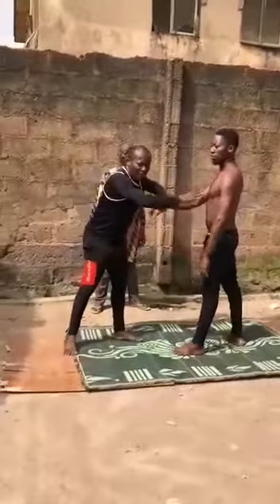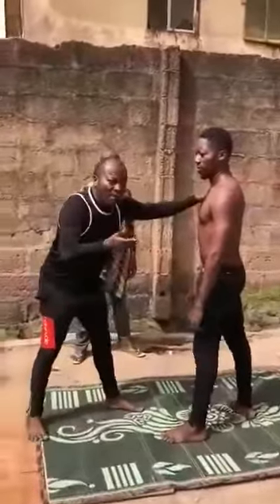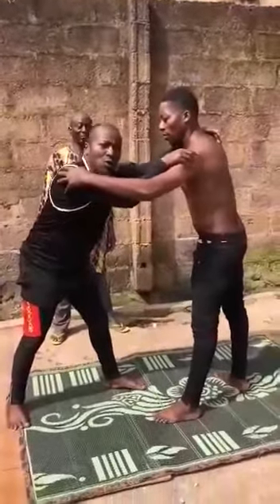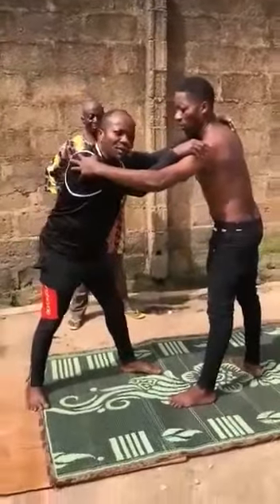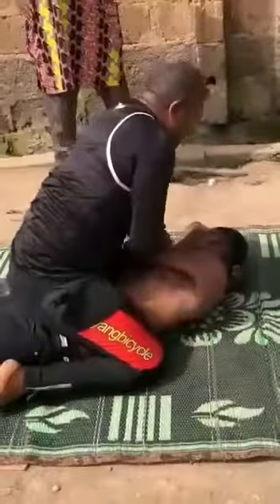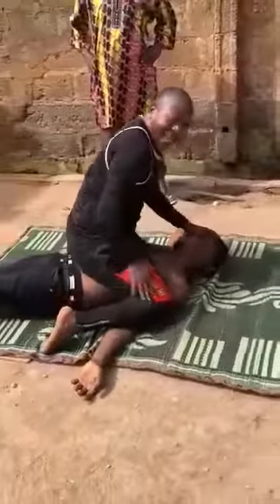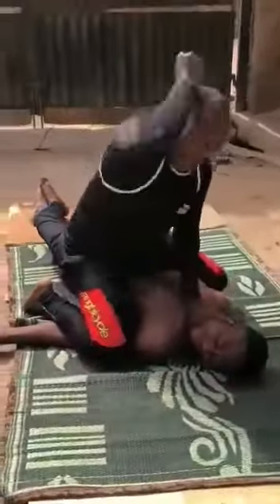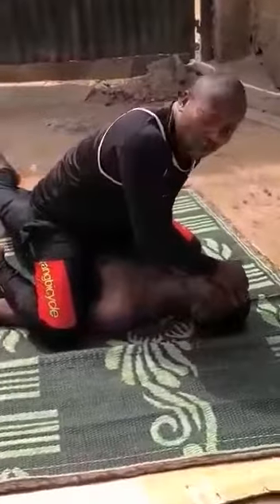MUKHANDA WEEKLY: IJAKADI TAKEDOWNS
Ijakadi practitioner demonstrates a double leg take down from the clinch